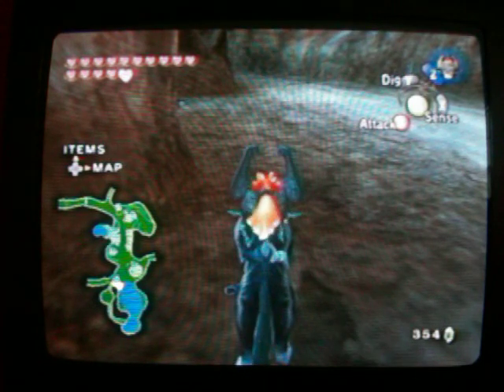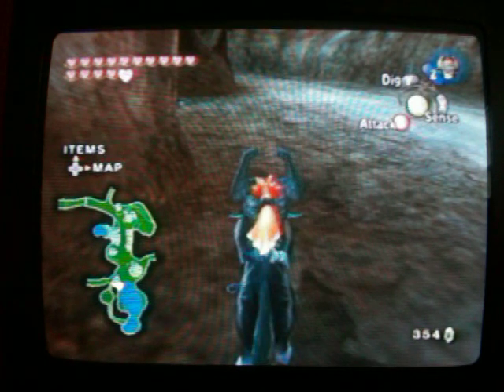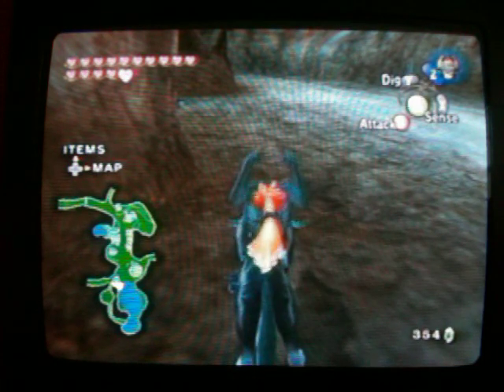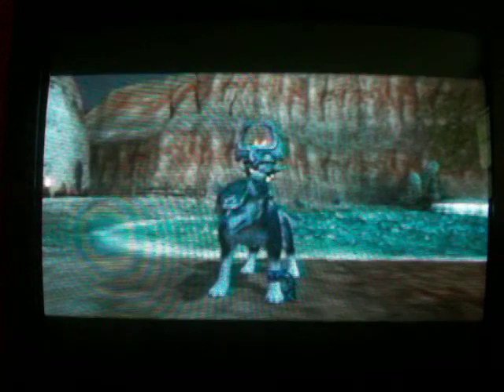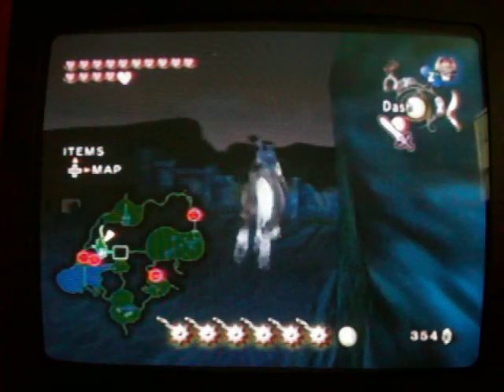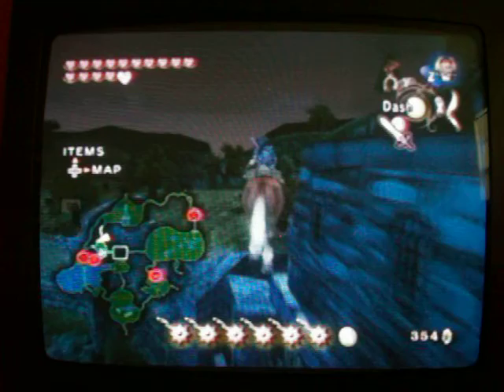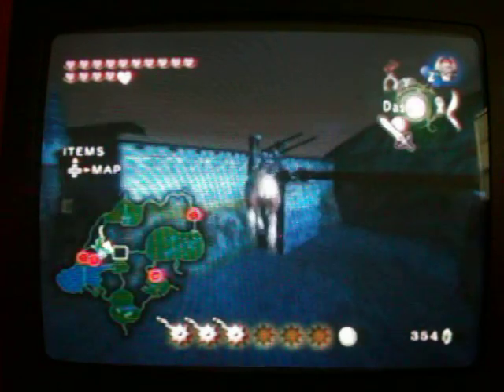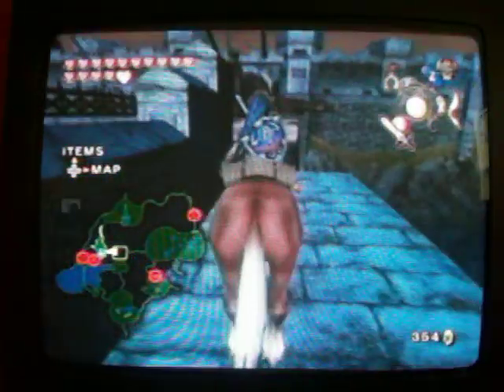zelda twilight princess glitch - castle town oob